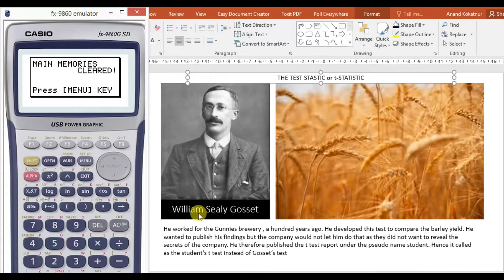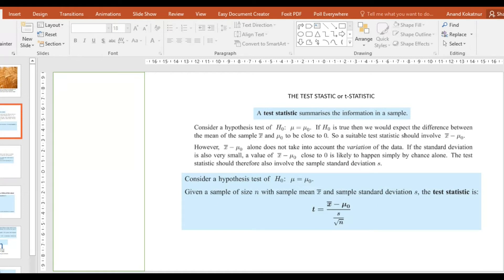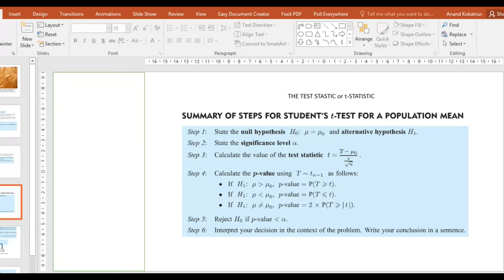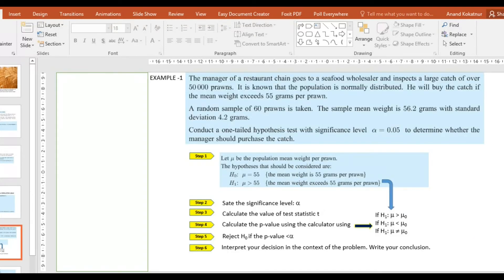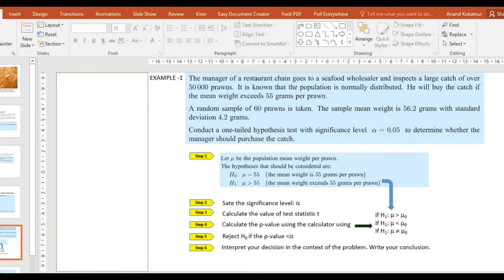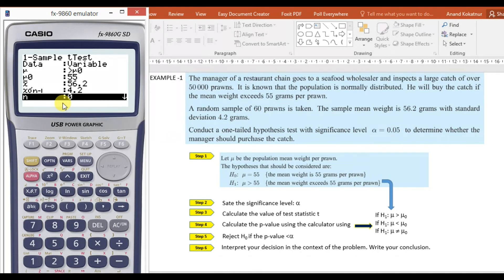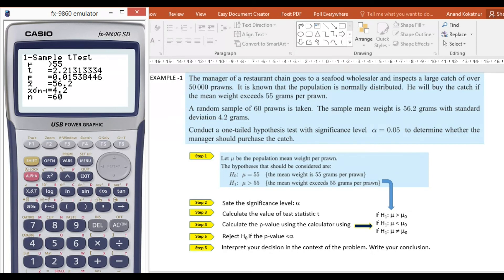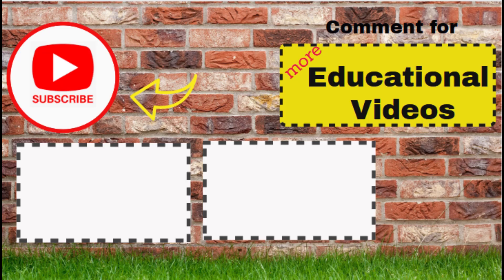Students t-Test exam questions using Casio fx 9860G SD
The t-Test is any statistical hypothesis test in which the test statistic follows a Student's t-distribution under the null hypothesis. The video tutorial is for IB Mathematics Application and Interpretation SL and A level course. The video teaches how to use the features of a calculator to use in order to answer the examination questions.
This unit is found in the IB SL Mathematics and the A Level Mathematics course.
Most exams will ask you to use a calculator to obtain the result of the t-Test and with the steps shown in the video, it is easy to solve most IB examination questions.
You can also request other topics where technology would be used for calculation.
The thumbnail is created by Anand Kokatnur using: edit.org